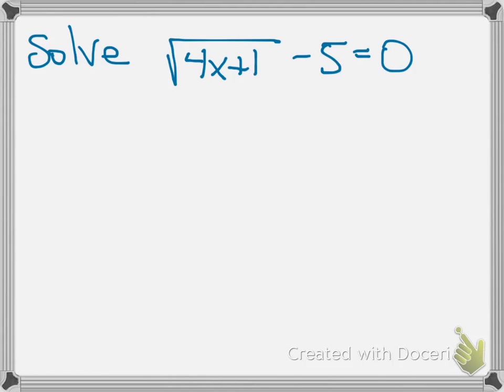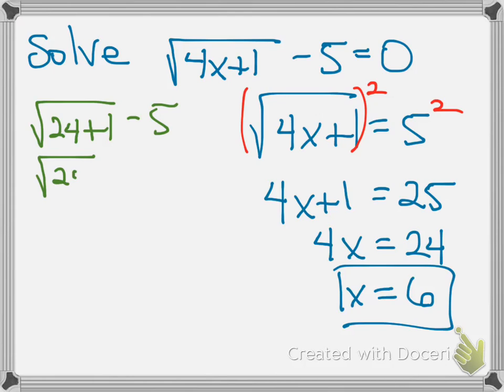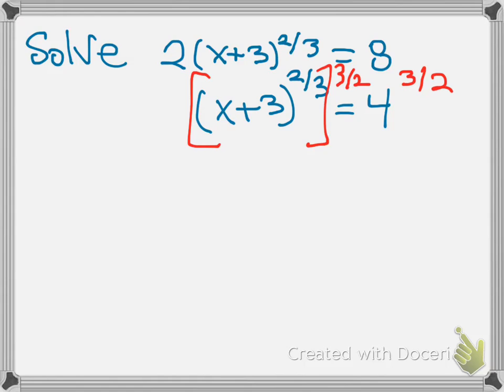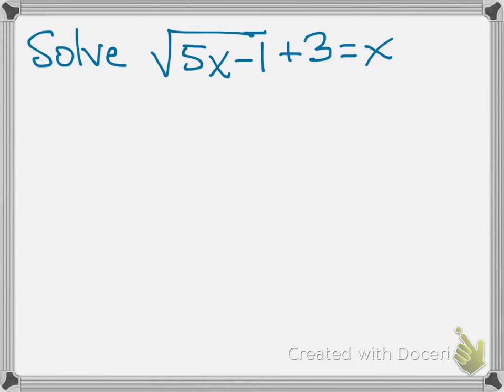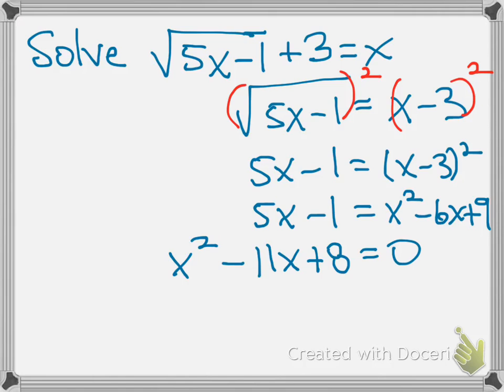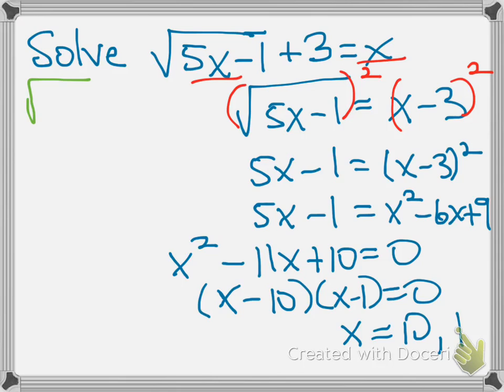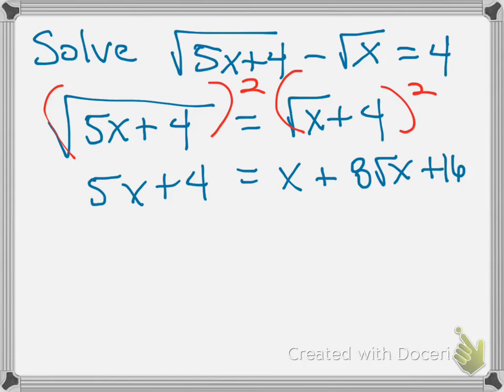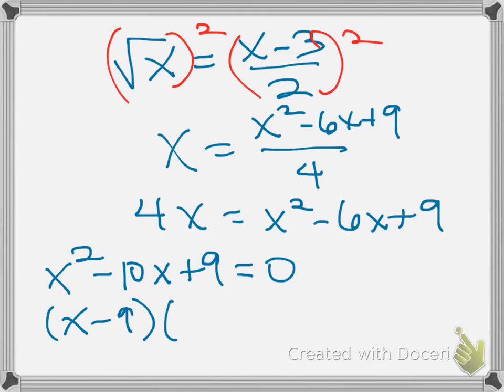Solving Radical Equations